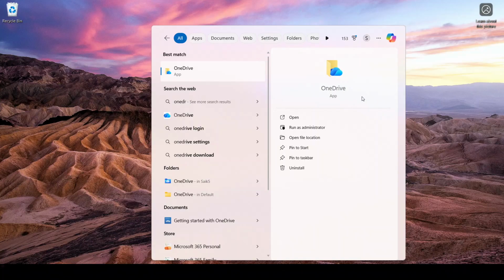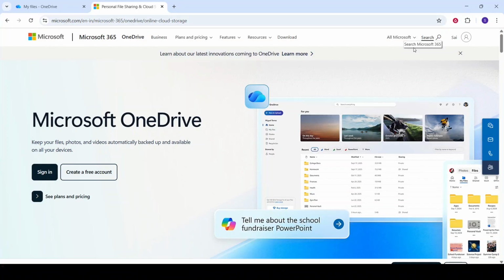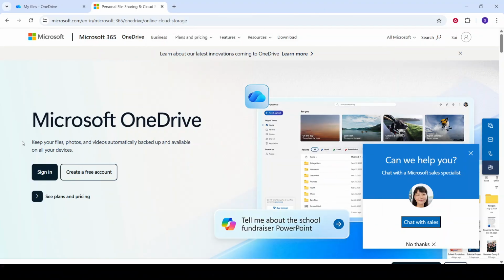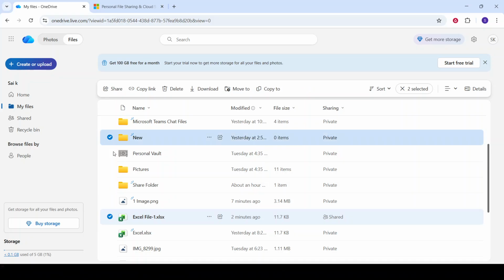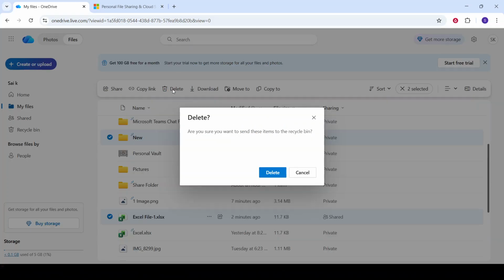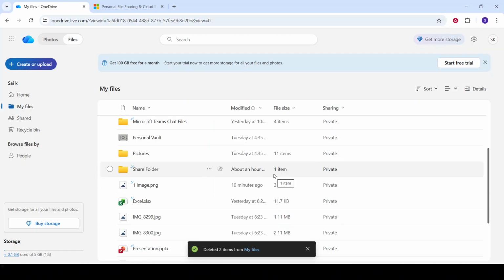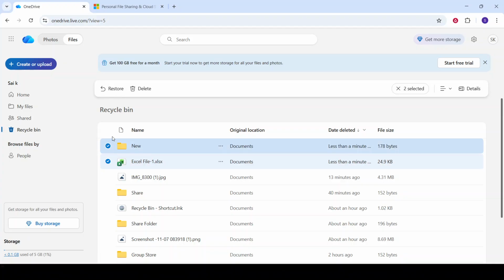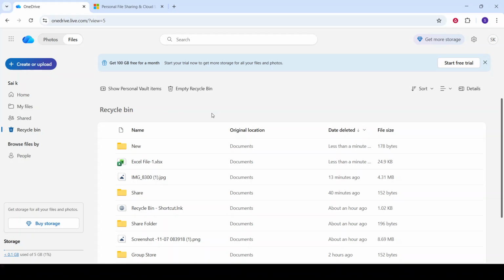How to Delete Files From Onedrive 2026 (Step By Step)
Learn How to Delete Files From Onedrive in this video.

In This Video, We'll Show You 👇
Delete Files From Onedrive
Onedrive Delete Files
Onedrive File Deletion
Remove Files From Onedrive
Onedrive Tutorial
How To Remove Files From Onedrive
Onedrive
Delete Files
Onedrive Storage
Onedrive Tips
Onedrive Guide
Onedrive Help
Onedrive Files
Onedrive Cleanup
How To Clear Onedrive
How To Free Up Onedrive Space
Onedrive Space
Onedrive Storage Full
Onedrive Delete
Microsoft Onedrive
Onedrive File Management
Onedrive Sync
Onedrive Not Syncing
Onedrive Issues